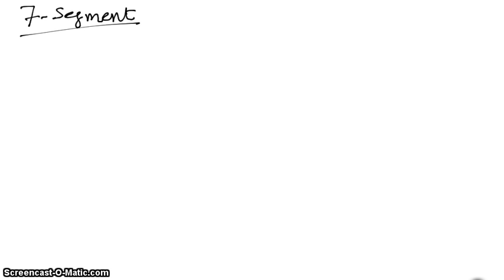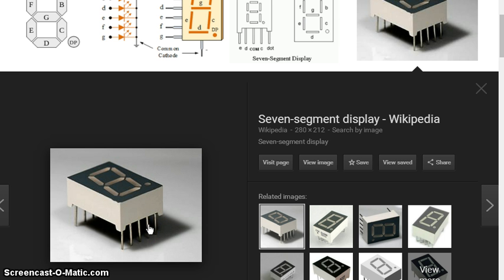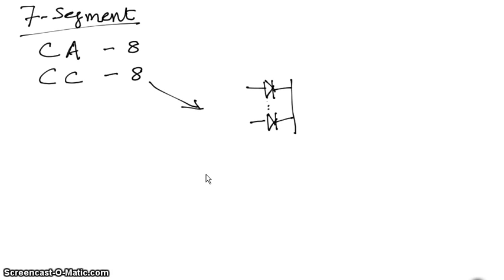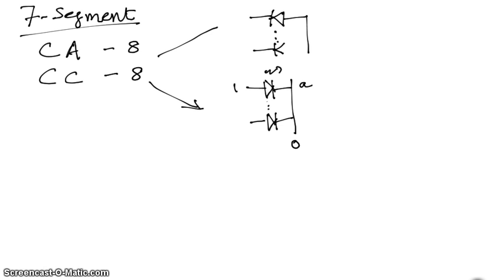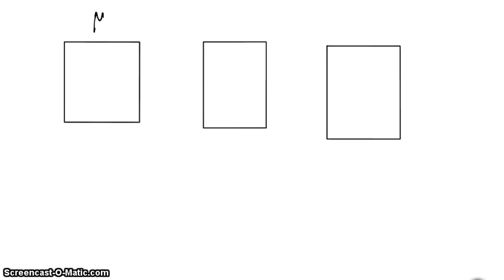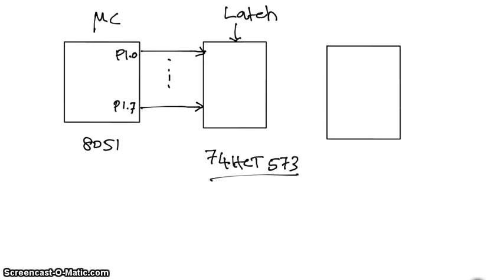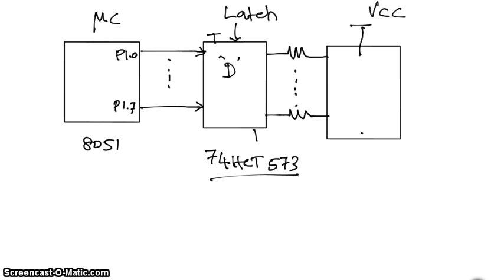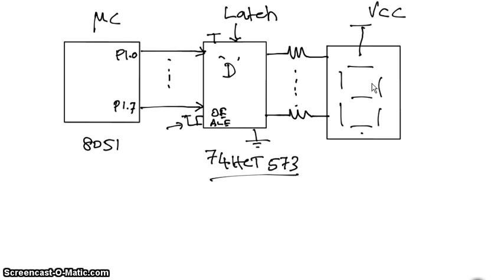7 Segment Display Interfacing with 8051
Interfacing 7-segment display to a 8051 microcontroller is discussed in this video.